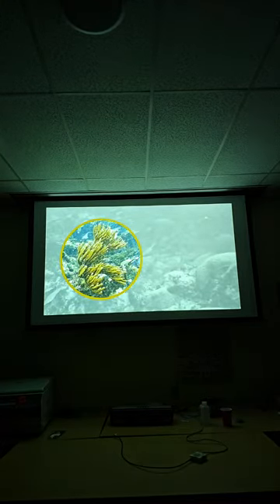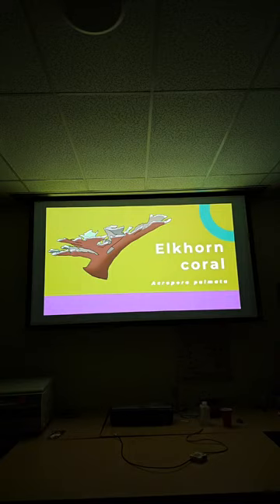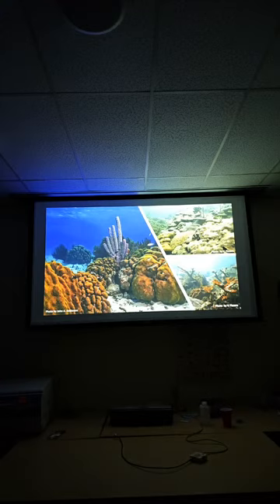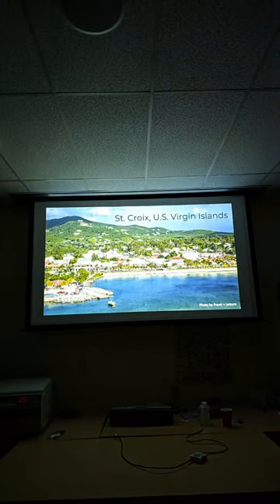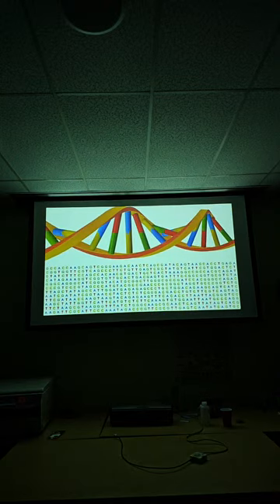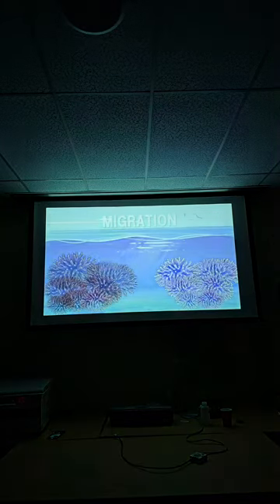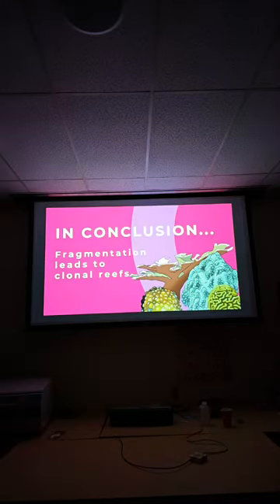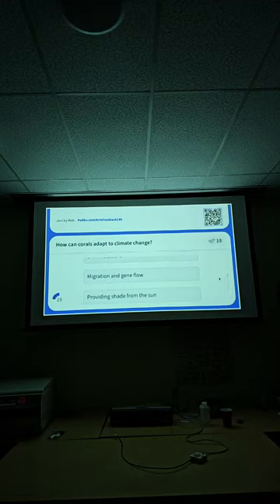Amazing Adaptations Under The Sea with Kristina Black | Science Under the Stars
Amazing adaptations under the sea: Nature’s genetic toolbox for coral reef restoration, a talk by Kristina Black

Coral reefs are declining around the world, and humans are rushing to restore them. For our March event, we are excited to host Kristina Black, PhD candidate from the Department of Integrative Biology at UT Austin, who will be presenting her research on coral reef conservation. We will dive into the major strategies used by coral restoration practitioners and cover true stories from the Caribbean. We will also learn about cutting-edge genetic approaches to help corals adapt to their changing environment.

Science Under the Stars is a free public outreach lecture series in Austin, Texas. Events are held outdoors at Brackenridge Field Laboratory, 2907 Lake Austin Blvd, Austin, Texas 78703.

Follow us and find out more!